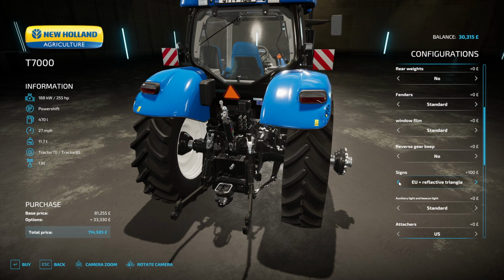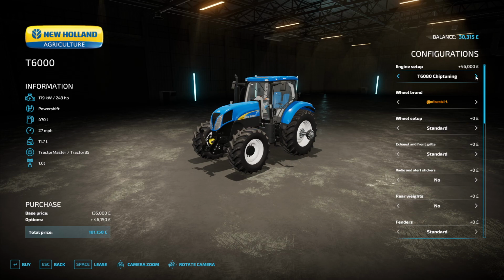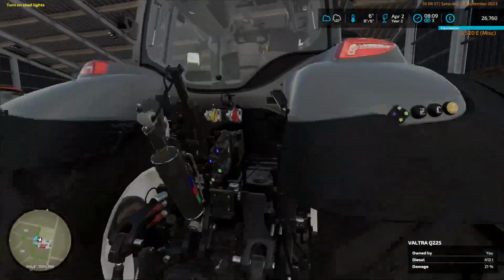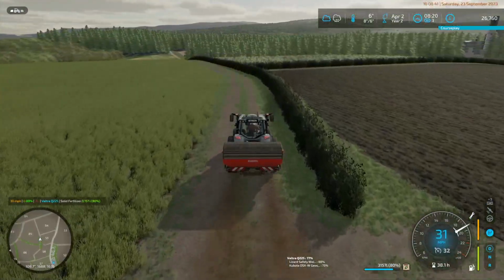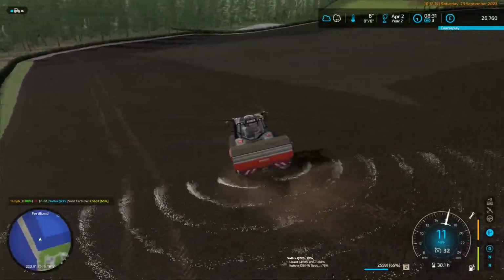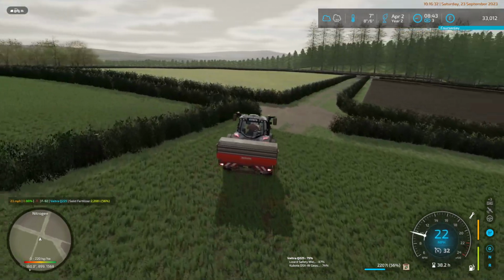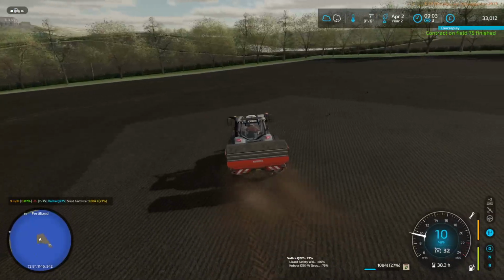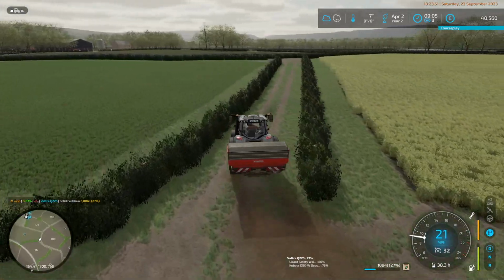FS22 - Glenleathann - Ep 9d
Episode 9 - Marking Time
A new day, and some more fertilization contracts to fill time.